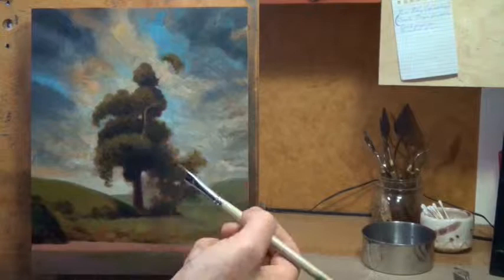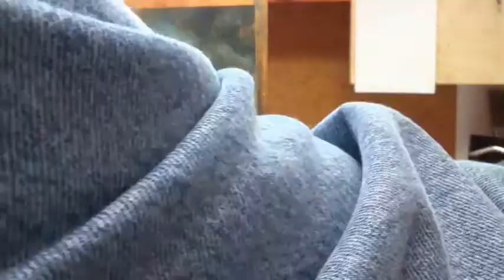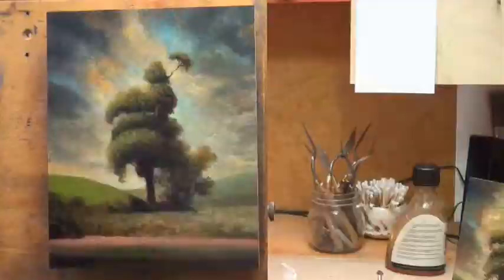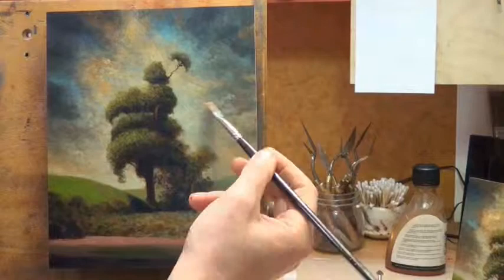Approaching Weather 8x10 By M Francis McCarthy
Post six of Tonalist Paintings by M Francis McCarthy